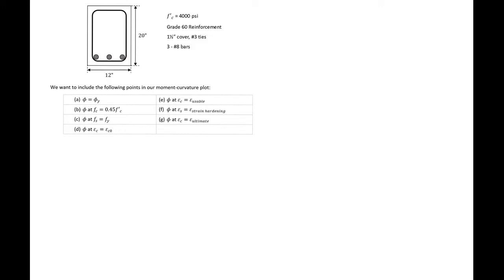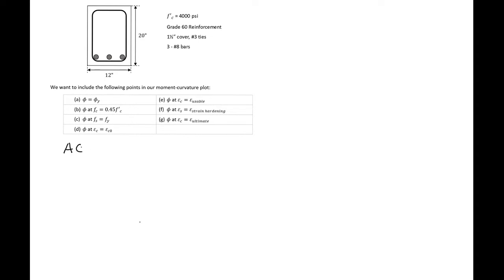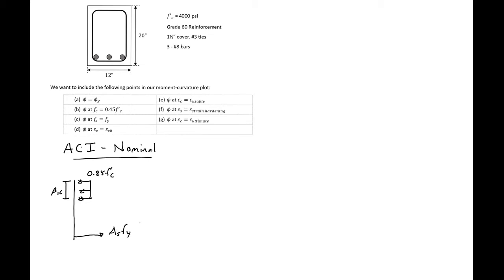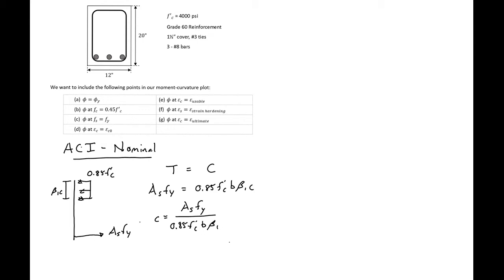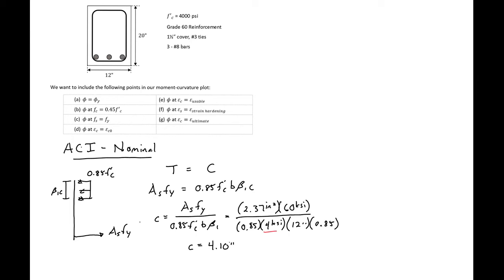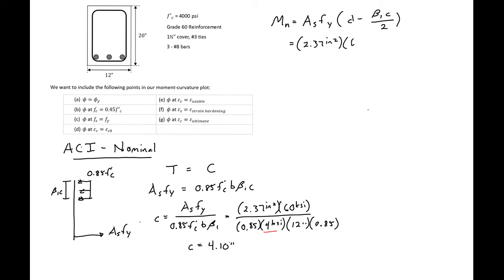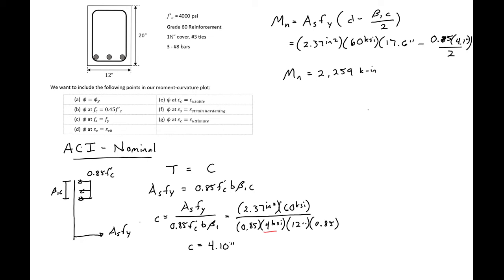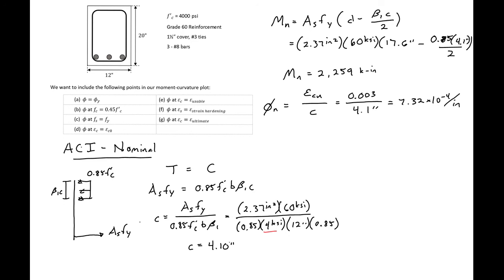7 - Moment Curvature Example - ACI Approximation for Nominal Moment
This is the fourth of several videos that go through the process of creating the moment-curvature plot for a reinforced concrete section. This video looks into how to find the moment and curvature using the ACI approximation for nominal moment.